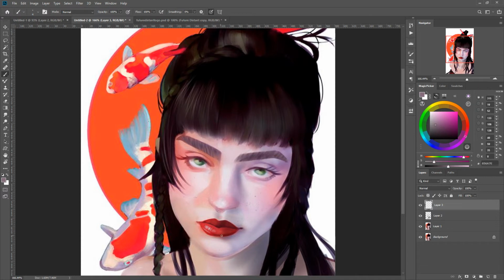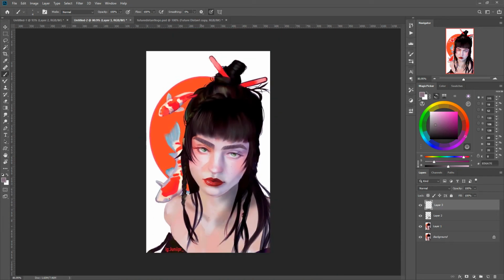Uh Cammy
I was given permission by the person through Facebook by Uh Cammy responding   that they would like a YouTube Video Critique. If this person no longer wants their work to be posted please message me directly and wait for my confirmation of removal to know that I received your message.